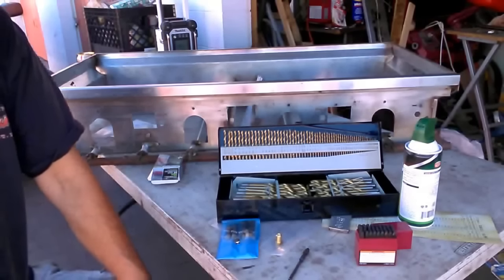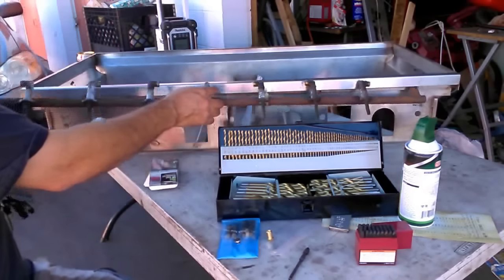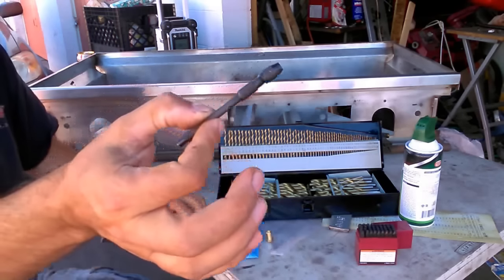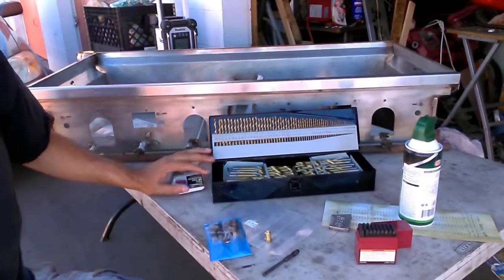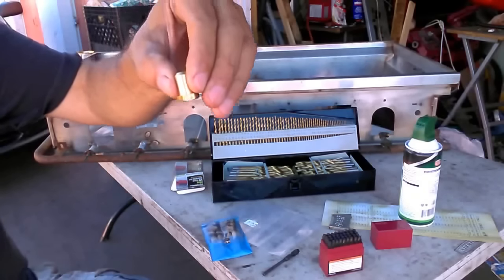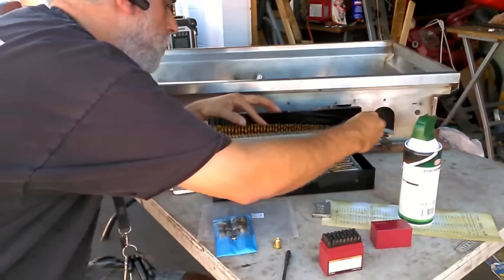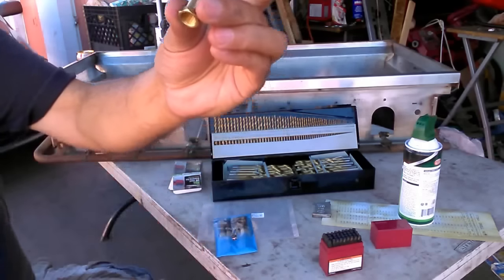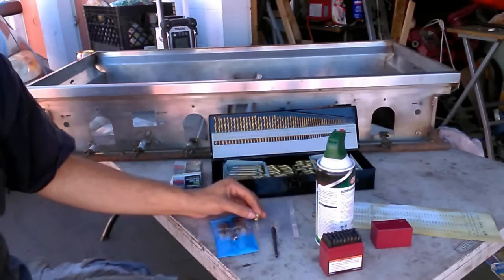Propane and Gas Conversion Basics (How to)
Propane and Gas conversion tips and tricks. This video demonstrates how blank propane or gas orifices are drilled for use in stoves, cooktops, ovens and bar-b-ques. The video uses a bar-b-que as an example, but this information can pertain to any gas or propane stove, range or cooktop.